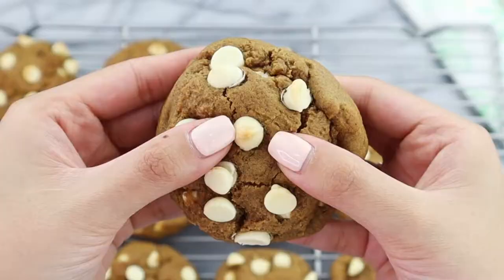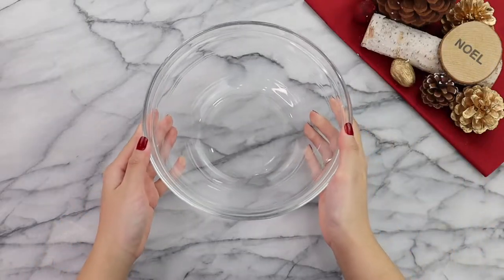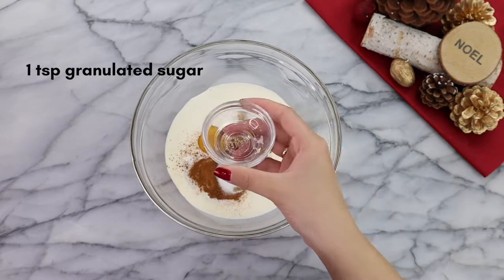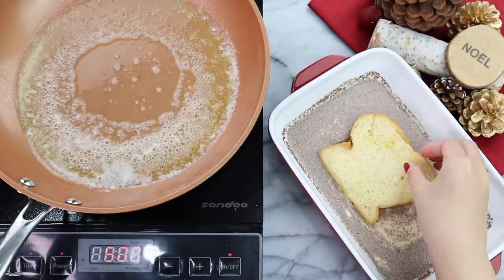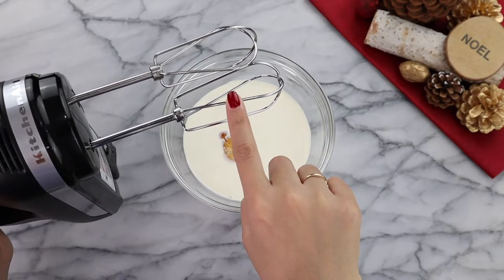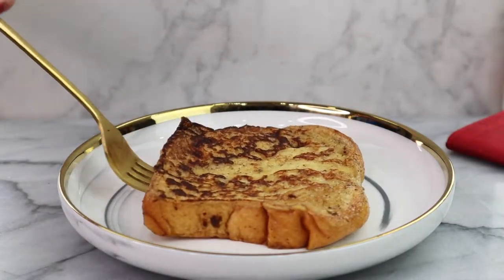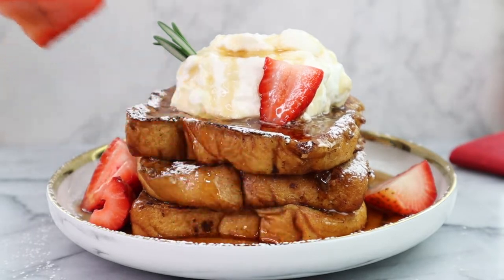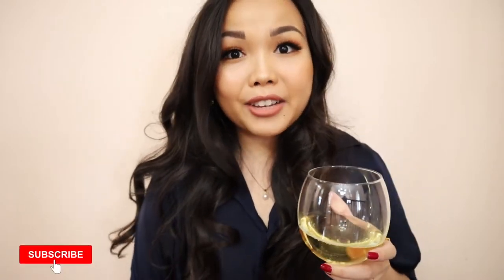How to make the BEST French Toast with HOMEMADE Chantilly Cream | A Classic & Easy Brunch Recipe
Hi Foodie Friends,

Happy Boxing Day and Happy first day of Kawanzaa! If you celebrated Christmas yesterday, I hope you all had a fun and safe Christmas filled with love and yummy food :)

In today's recipe, I am going to show you how I make my favourite and go-to French Toast recipe. This dish is so delicious and simple and the perfect dish to make when you want something yummy but don't have a lot of tummy or to be frank, too tired to make anything complicated. To make it even better, we are also going to be making homemade chantilly cream - trust me, it's waaaay easier than you think!

I hope you all enjoy this recipe and if you end up making it, tag me on instagram @nicolsharmaine I love seeing all the recreations and sharing them on my page.

Recipe below:

INGREDIENTS
French toast:
10 slices of day old brioche bread or challah
2 large eggs
2/3 cup heavy cream
1 tsp granulated sugar
1 tsp vanilla extract
1 tsp ground cinnamon
2 tbsp butter

Chantilly Cream:
1 cup heavy cream
1/2 tsp vanilla
1 tbs powdered sugar

INSTRUCTIONS
French Toast:
1. In a bowl, combine the eggs, heavy cream, sugar, vanilla, cinnamon, salt and nutmeg. Whisk until all ingredients are well incorporated
2. Transfer the mixture into a shallow dish
3. Heat your pan on medium and drop in 2 tbsp of butter. Make sure the pan is evenly coated with the butter
4. Coat your brioche slices with the egg mixture. Place the bread in the mixture for 20 secs on each side
5. Place directly into your pan and flip until the toast has become golden brown
6. Repeat with all 10 slices and set aside on a platter to cool

Chantilly cream:
1. In a bowl combine the heavy cream and vanilla
2. With a hand mixer, mix on medium until the mixture becomes frothy
4. Once frothy, add in the powdered sugar
5. Continue to mix on medium speed until stiff peaks form
6. Done!

Top your french toast with your whipped cream and any toppings of your choice! In this video, I topped my toast with strawberries, powdered sugar, maple syrup and garnished with a fresh rosemary sprig